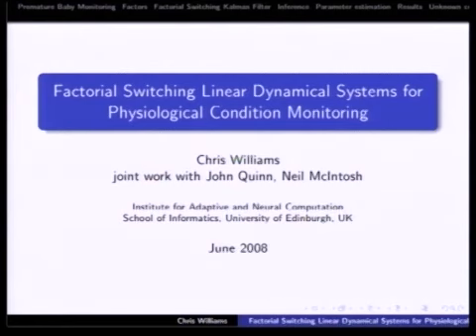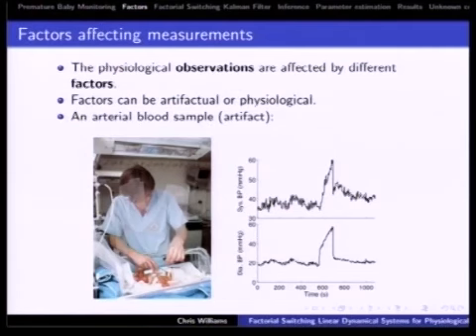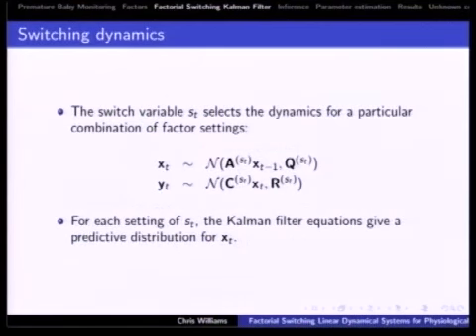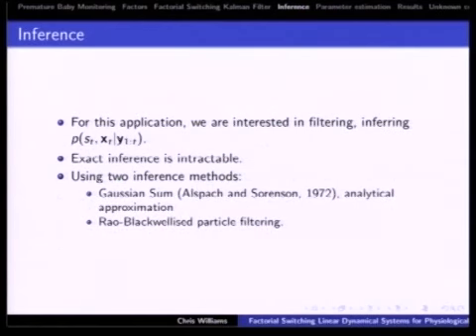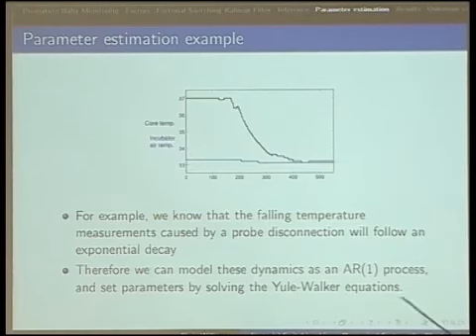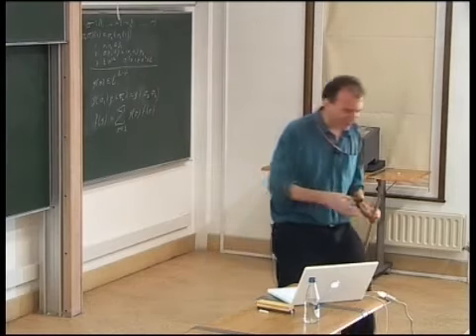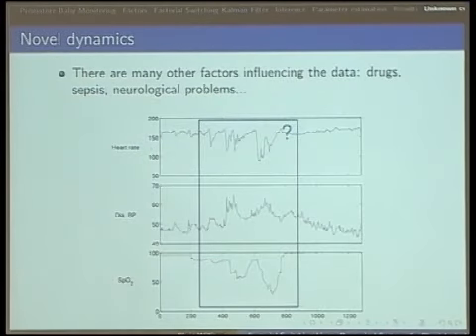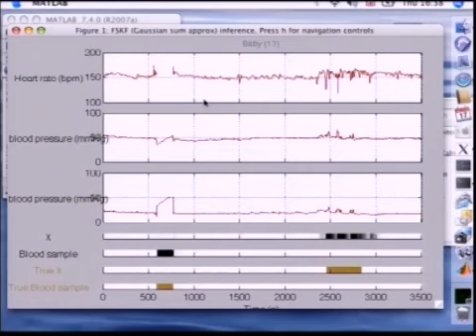Prof. Chris Williams | Factorial switching linear dynamical systems for physiological condition...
Title: Factorial switching linear dynamical systems for physiological condition monitoring
Speaker: Professor Chris Williams (University of Edinburgh)
Date: 19th Jun 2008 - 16:00 to 17:00

🗓️ Event: (SCHW05) Inference and estimation in probabilistic time-series models